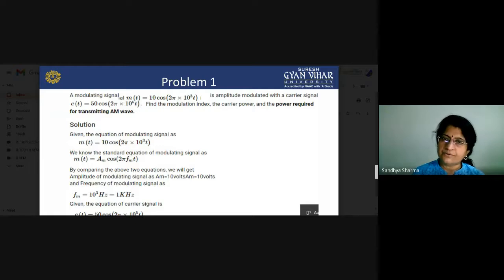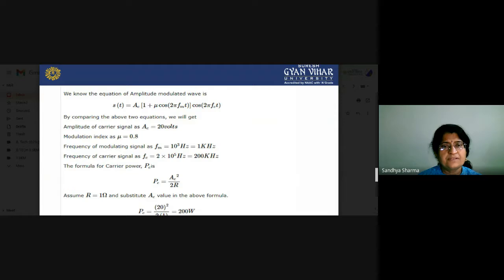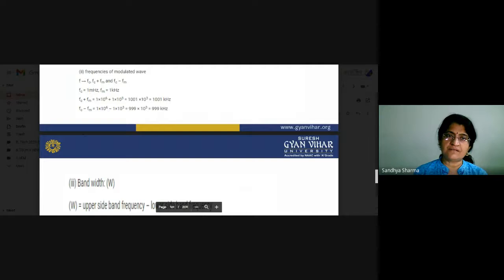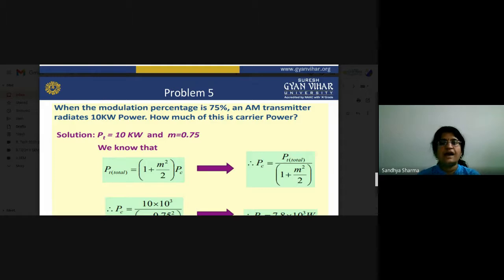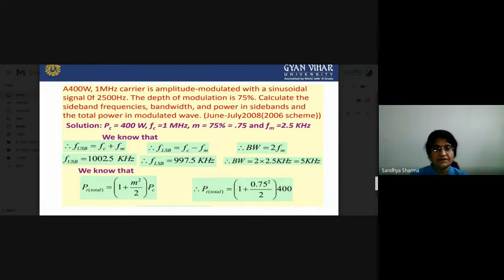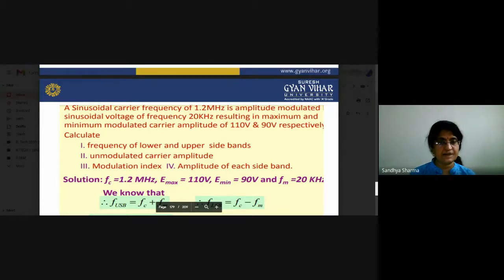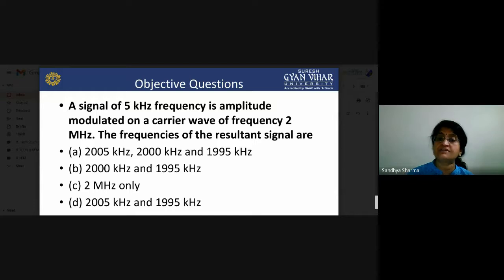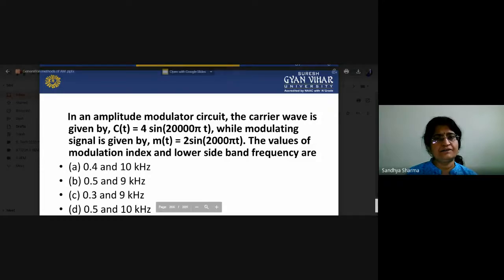Practice sheet of Amplitude Modulation 1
Dr. Sandhya Sharma
Double-sideband suppressed-carrier transmission (DSB-SC) is transmission in which frequencies produced by amplitude modulation (AM) are symmetrically spaced above and below the carrier frequency and the carrier level is reduced to the lowest practical level, ideally being completely suppressed. In the DSB-SC modulation, unlike in AM, the wave carrier is not transmitted; thus, much of the power is distributed between the side bands, which implies an increase of the cover in DSB-SC, compared to AM, for the same power use DSB-SC transmission is a special case of double-sideband reduced carrier transmission. It is used for radio data systems. This mode is frequently used in Amateur radio voice communications, especially on High-Frequency bands.
In the process of Amplitude Modulation, the modulated wave consists of the carrier wave and two sidebands. The transmission of a signal, which contains a carrier along with two sidebands, can be termed as Double Sideband Full Carrier system or simply DSBFC